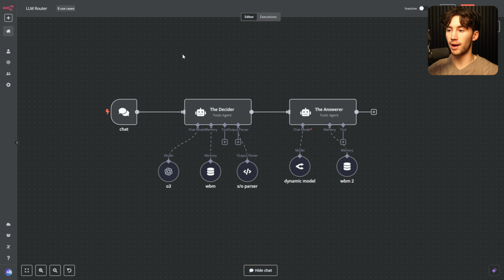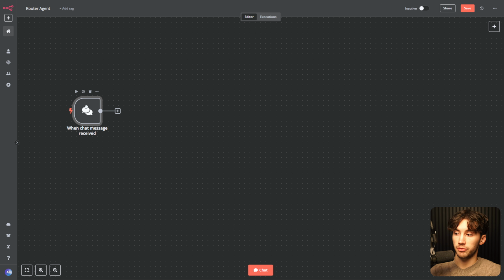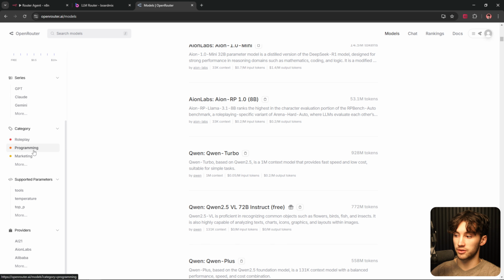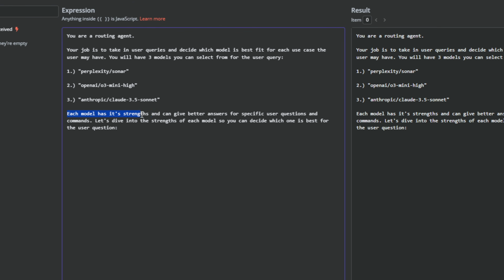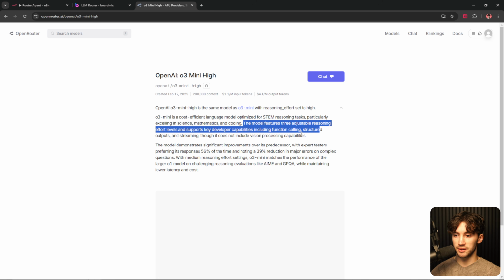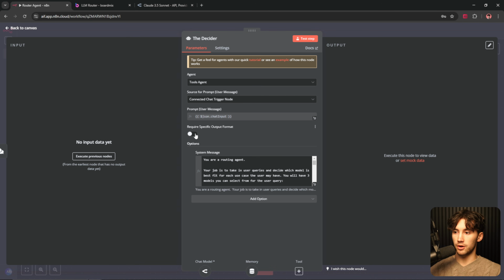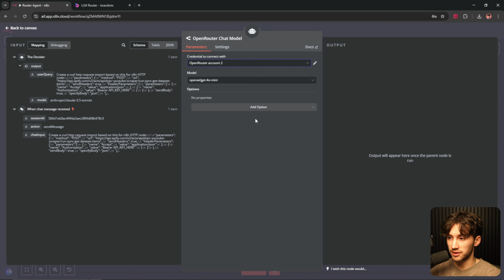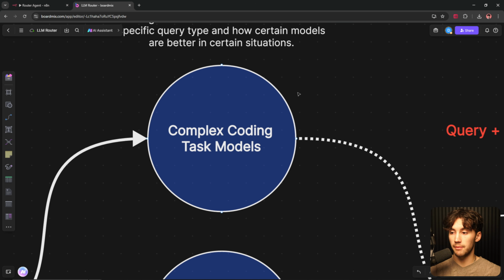How to Use ANY Model with N8N Agents! (LLM Router Agent)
This video gives you a system you can use in n8n in order to automatically switch models based on the use case. I also show you how to use Open Router in n8n to select any model on the market.

⌚Chapters:
0:00 - LLM Router agent
1:45 - Agent results
2:41 - Create your own agents in n8n
3:57 - Starting the build
5:10 - Open Router API keys
8:31 - Creating instructions
10:41 - Adding models
15:23 - Output/input examples
17:23 - Structured output parser
18:57 - Testing our agent
19:36 - Passing user query
22:07 - Testing answerer agent
22:42 - Optimizing for multiple models
24:26 - Build agents by yourself